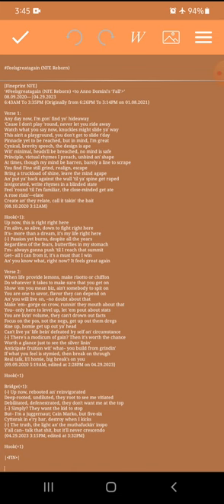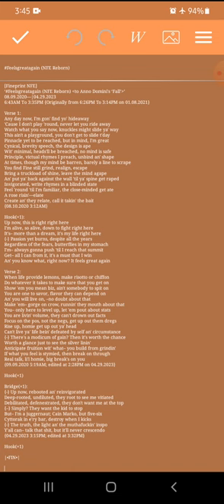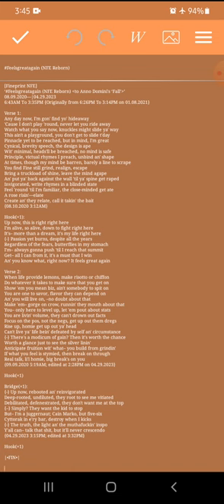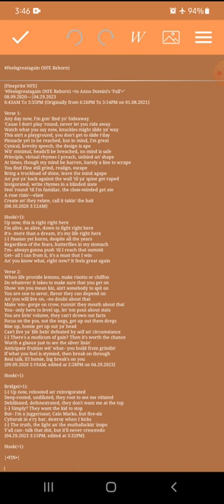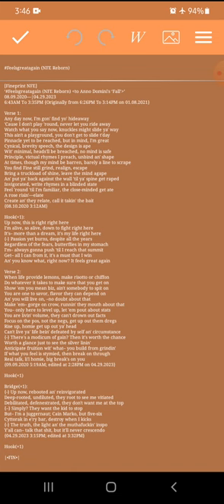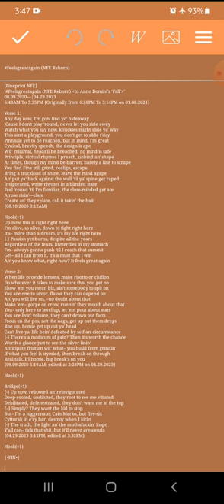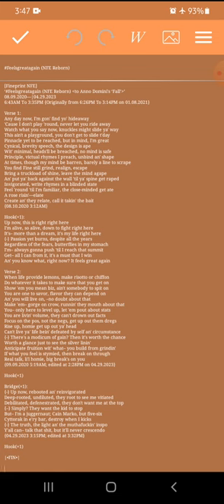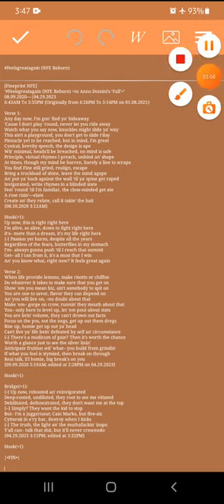Feelsgreatagain (NFE Reborn) [DEMO Ver.]